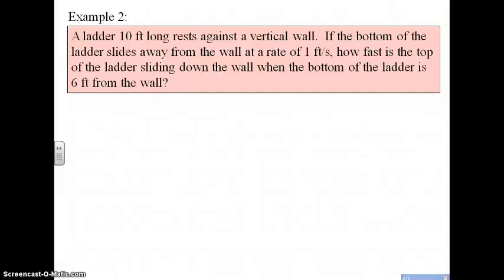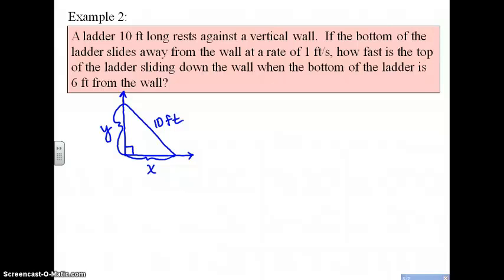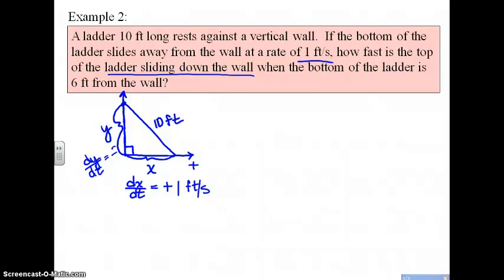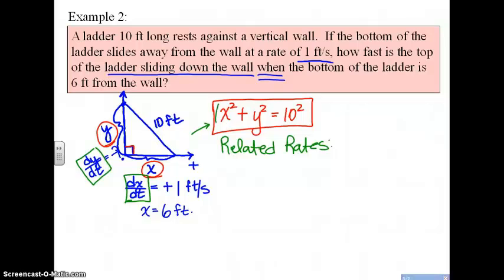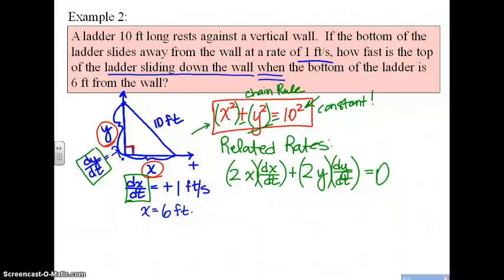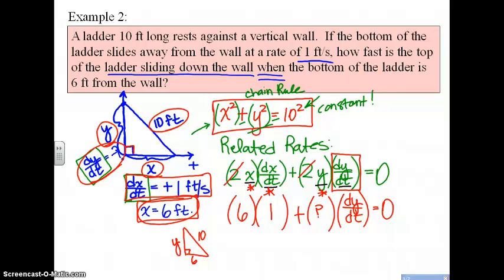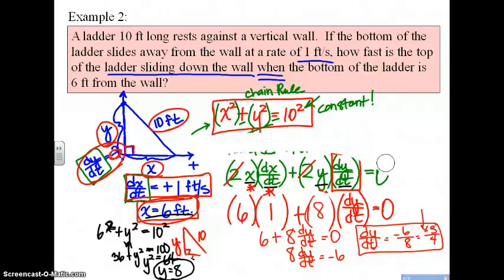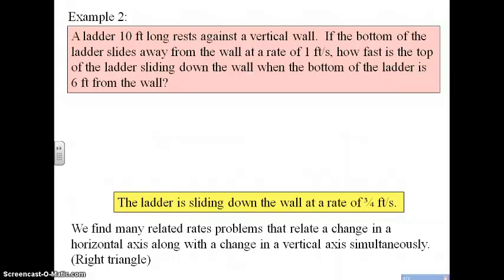Related Rates 2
We work a second example of these word problems.  I give the process that I am using to work through this problem: draw a picture, find an equation that relates the variables involved, implicitly differentiate that equation with respect to time, plug in all of the values that you can find, solve for the variable that was asked for in the words of the problem, and lastly answer the question in words.